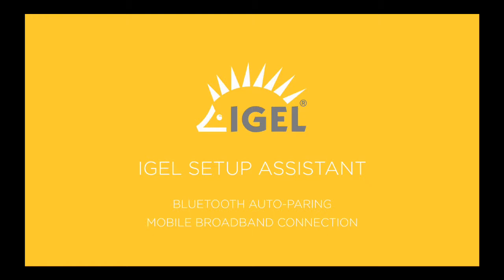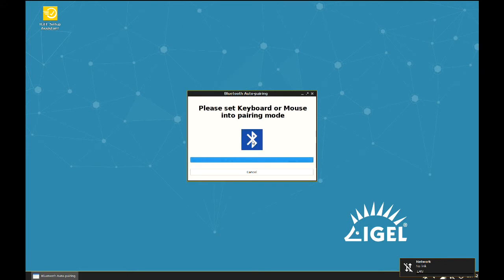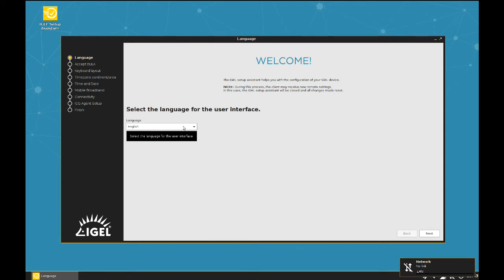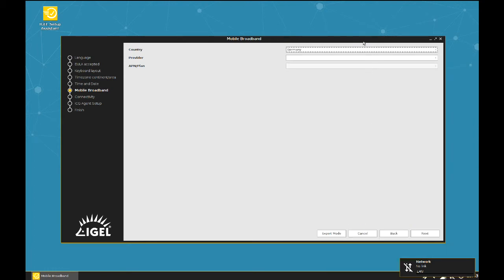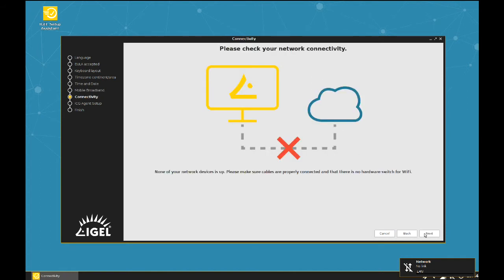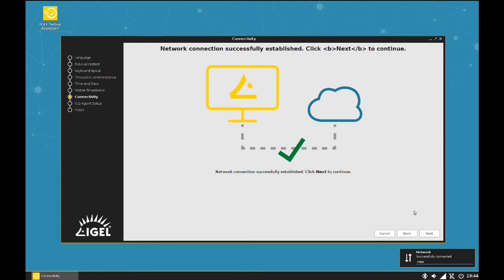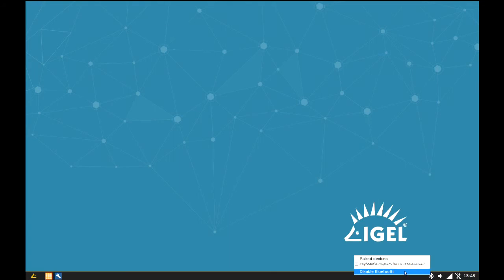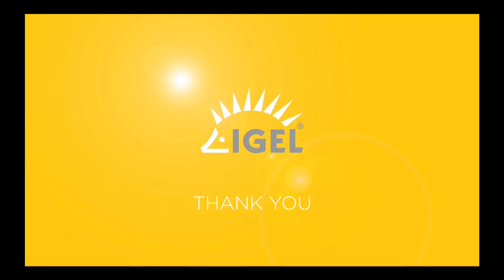Bluetooth Auto-Pairing and LTE Support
This video shows two new functions of the IGEL Setup Assistant
- Bluetooth Auto-Paring
- LTE Support (establish a mobile broadband connection)